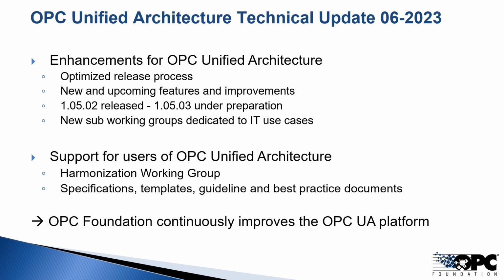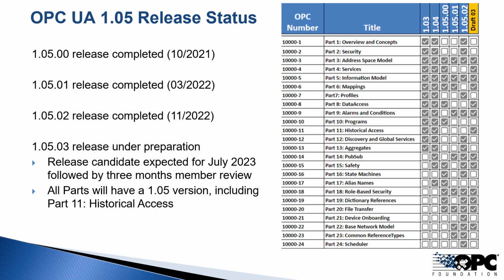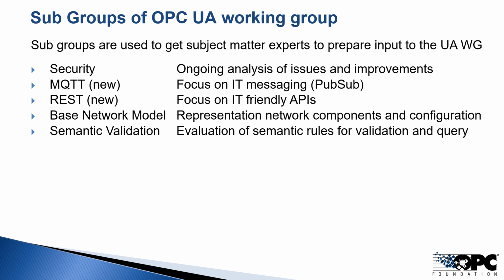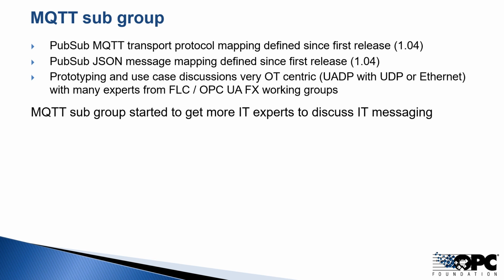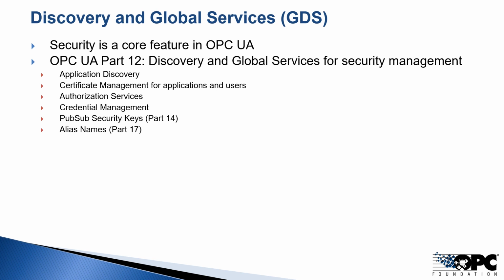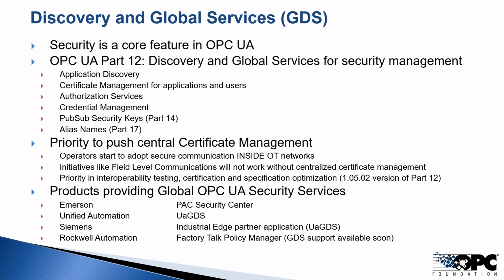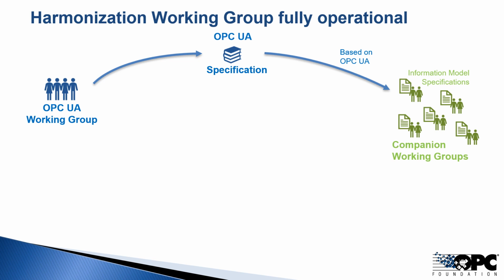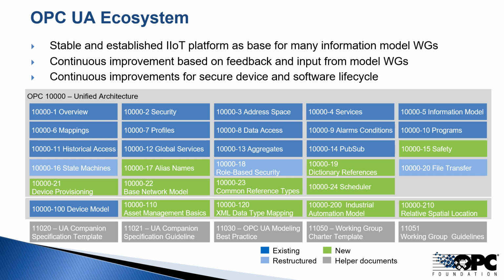1 2 OPCUA Technical Update Damm